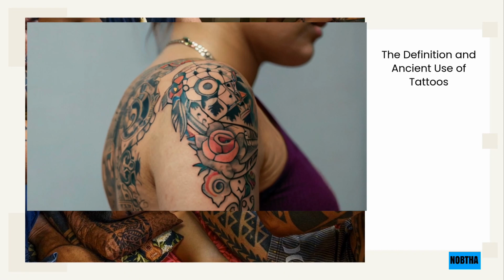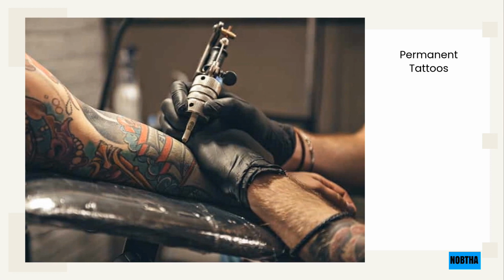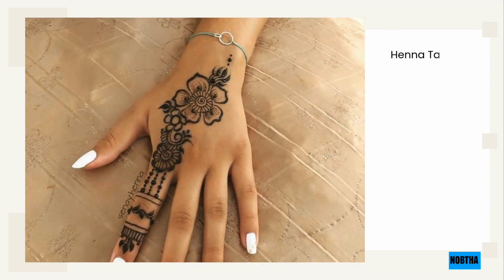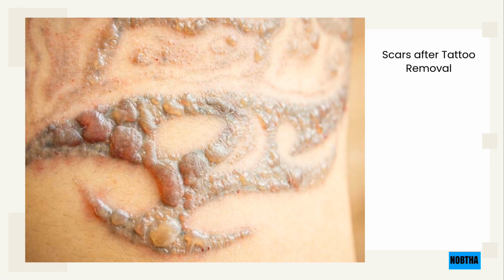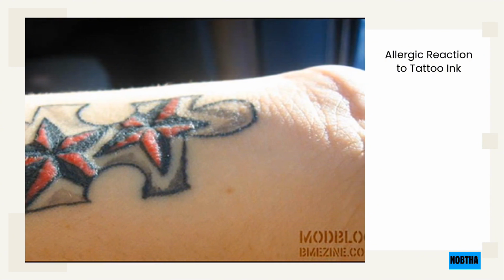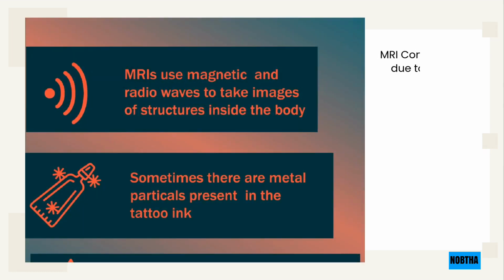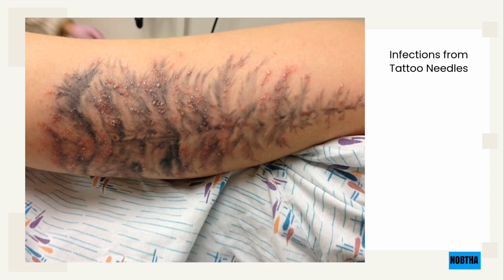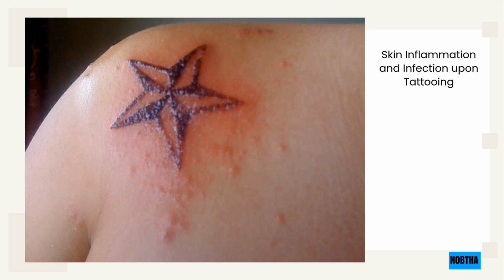Tattoos...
Tattooing is a process in which you insert permanent pigments under the skin to create a design or drawing. This is done by means of a needle that penetrates the skin to a certain depth and transfers the pigment to the lower layer of the skin. The history of tattooing stretches for thousands of years, it has been used in different cultures for different purposes.

The tattooing process is usually done using a tattoo machine that has a needle that vibrates at high speed and inserts the dye into the skin. The design is selected, prepared and applied to the skin before starting the tattoo process. The success of the tattoo depends on the skill of the artist, the quality of dyeing and the care of the tattoo after its completion.

The reasons for tattooing vary from person to person. Tattoos in some cultures are considered a way of expressing personal identity or belonging to a certain group. Some may want to tattoo for aesthetic reasons or to remind them of something important in their life. However, a person should be fully aware of the obligations and risks of tattooing, including the possibility of sensitization or dermatitis and the difficulty of tattoo removal if desires change in the future.

It is also important to look for a professional, clean and licensed tattoo studio to carry out the operation. It may also be a good idea to consult with a tattoo artist to discuss your desired design and get tips on the topic before embarking on a tattoo.